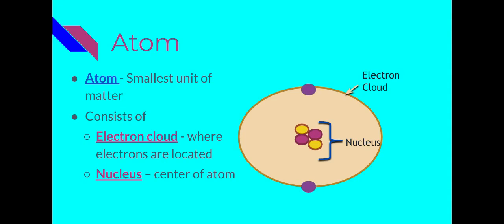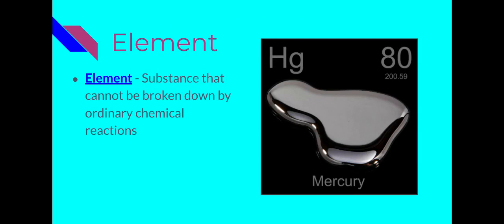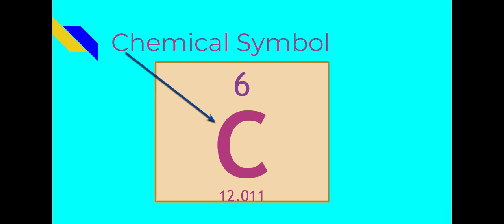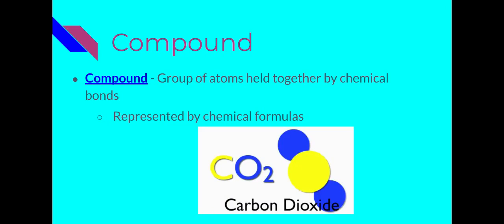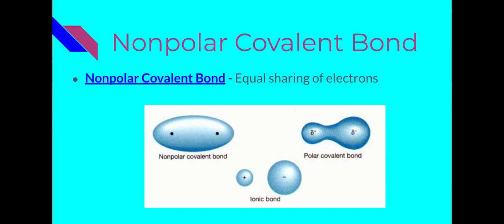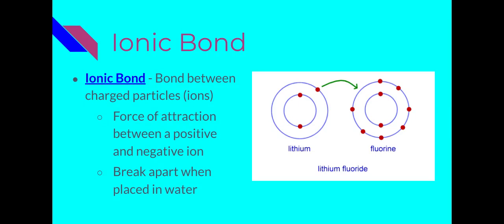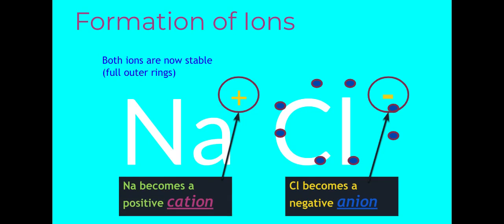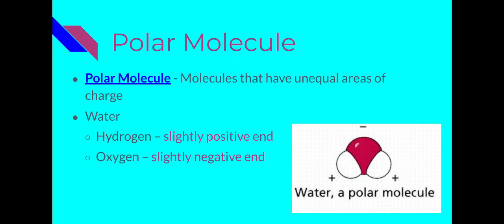Ms. Satt's Biology Class - Chemistry of Life